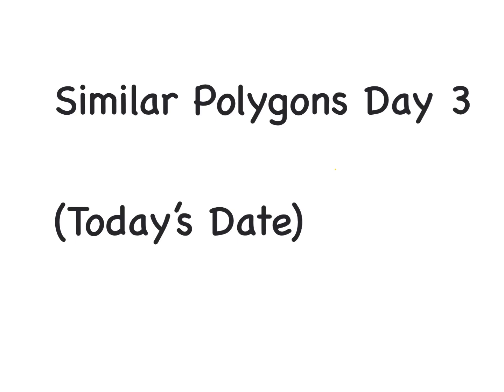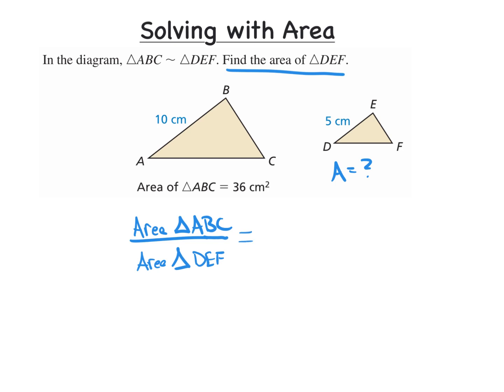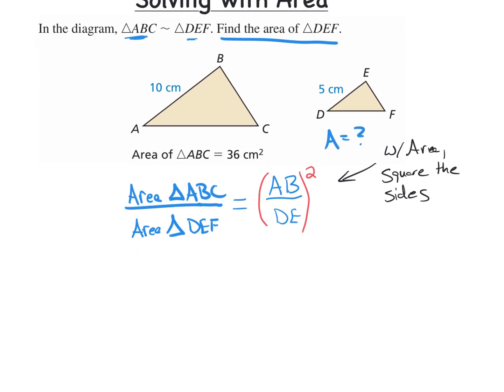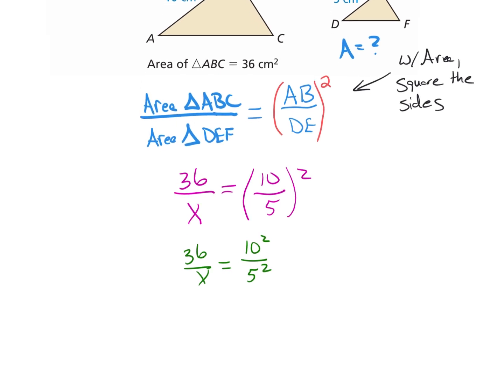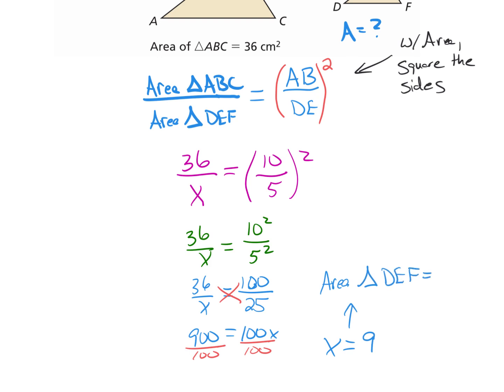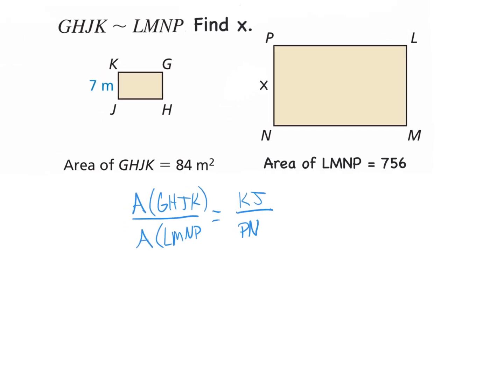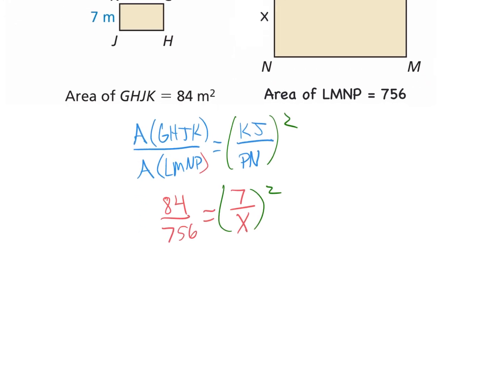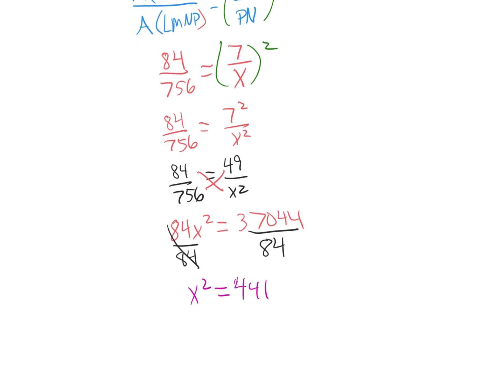Similar Polygons Day 3